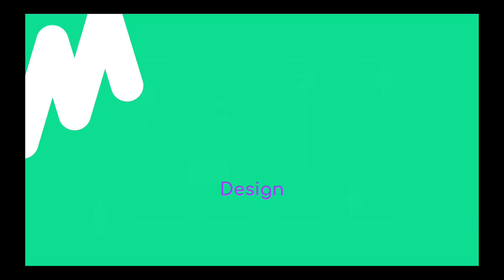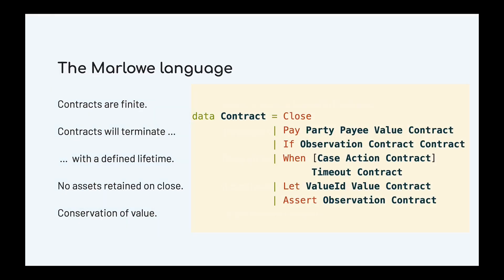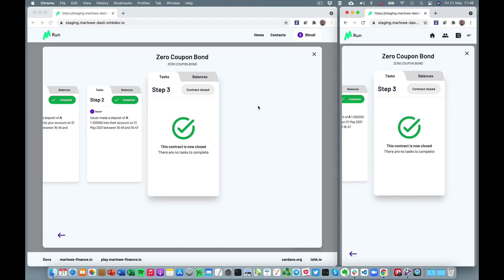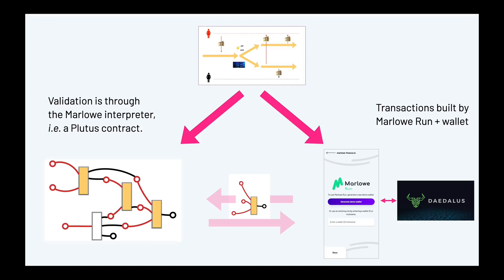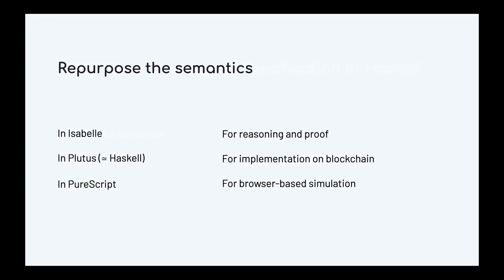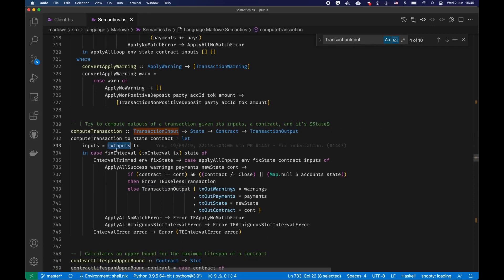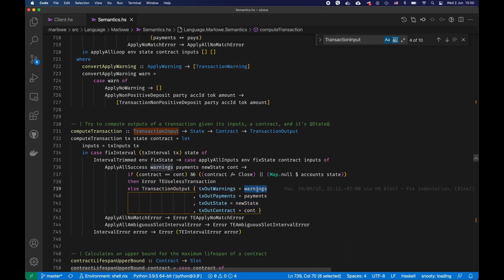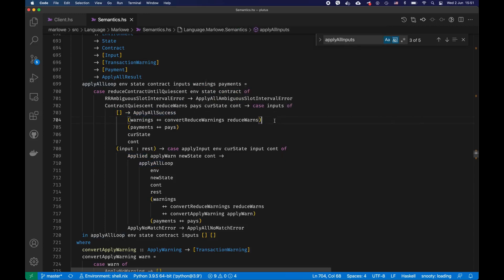Plutus Pioneer Program - Lecture #9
Topics covered:
- Marlowe Overview (1:31).
- Marlowe in Plutus (45:29).
- Marlowe Playground demo (1:09:55).
- Homework (1:34:41).